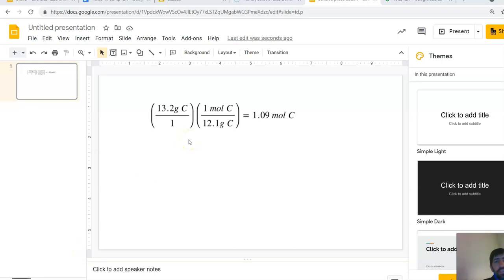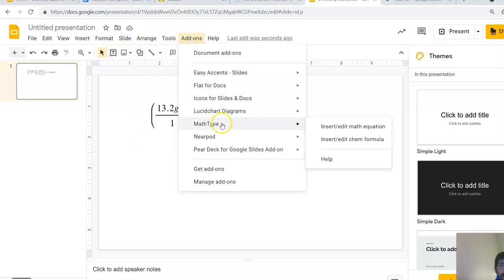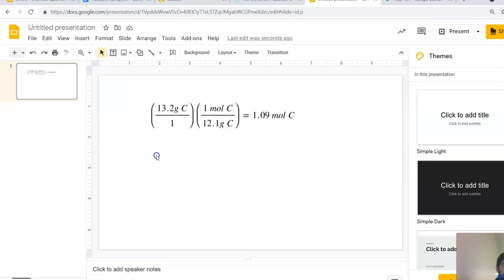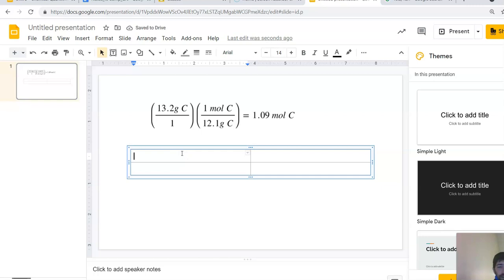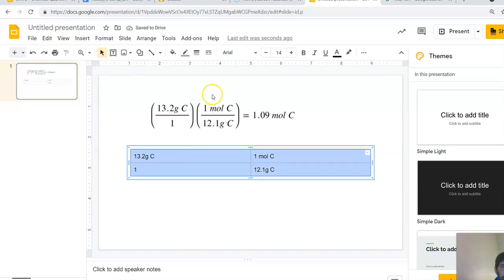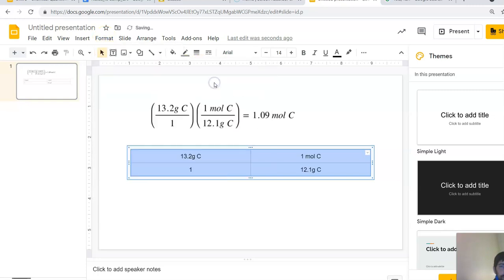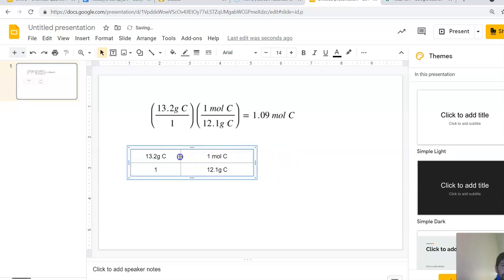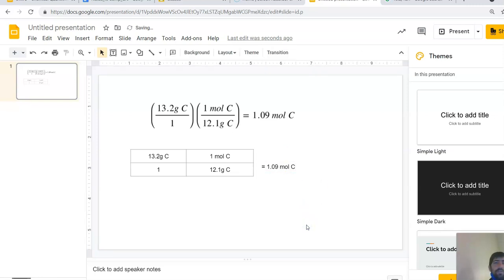How to show dimensional analysis in google slides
How to show your work for chemistry in google slides